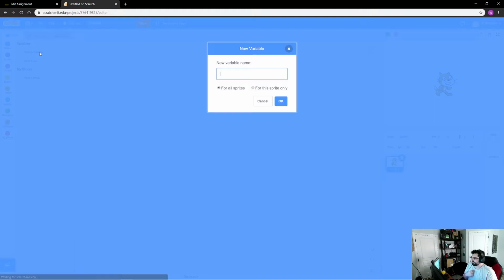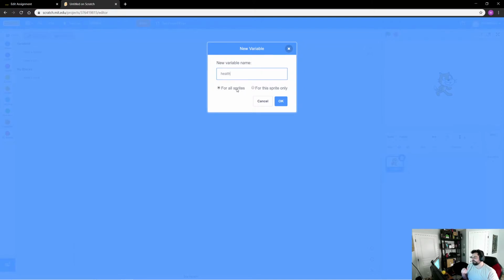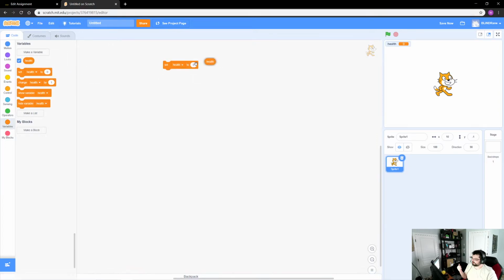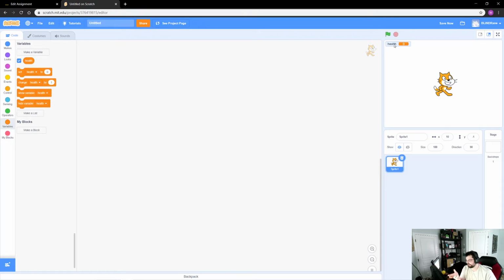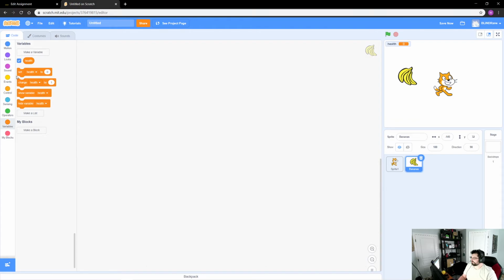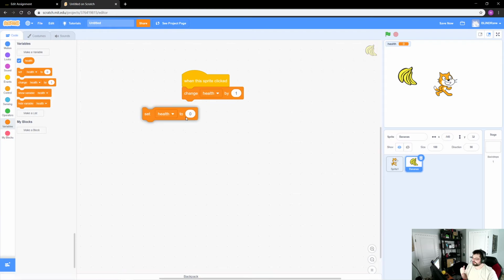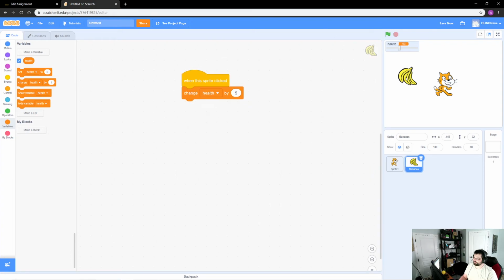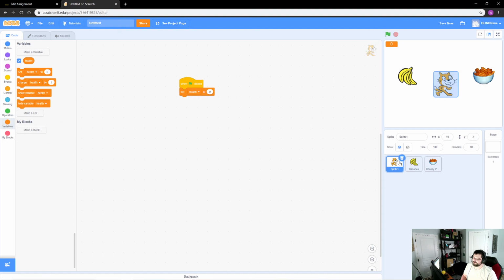Scratch 3: Variables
This is the video that pairs with the Scratch 3: Conditionals assignment on Canvas. Thanks for keeping up with your work guys!